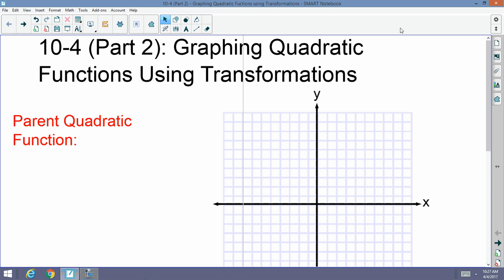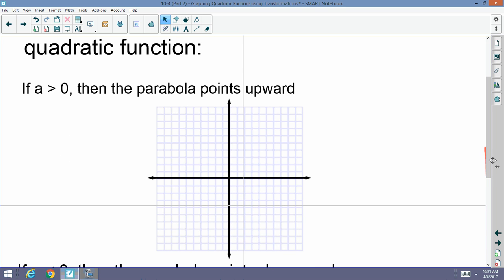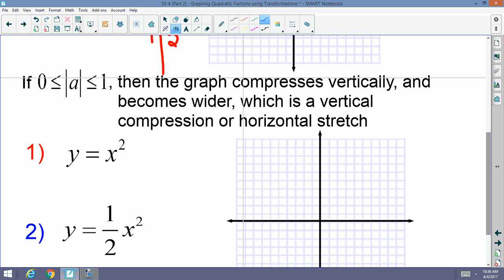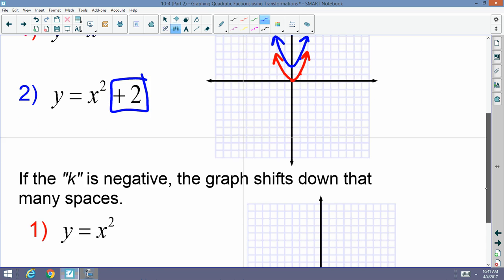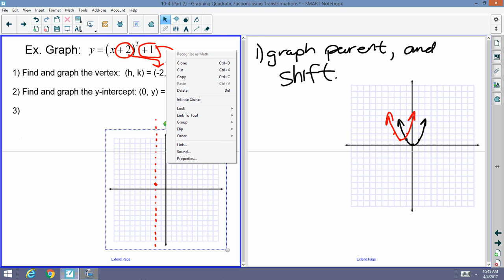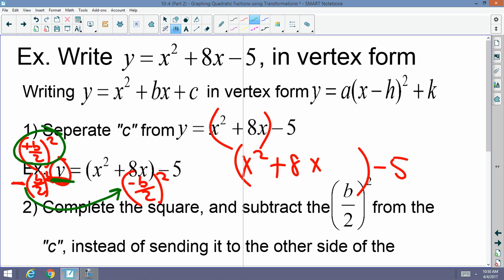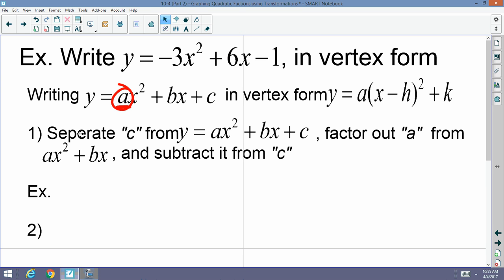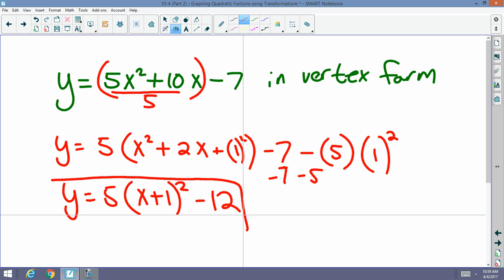Algebra 2 Accelerated: 10.4 (Part 2): Graphing Quadratic Functions using Transformations